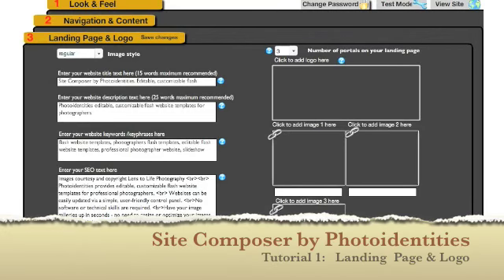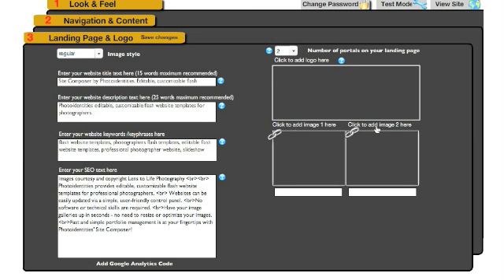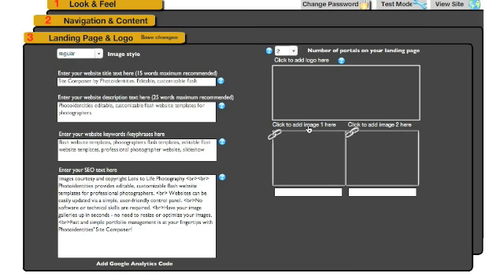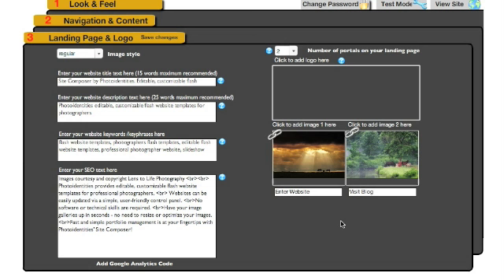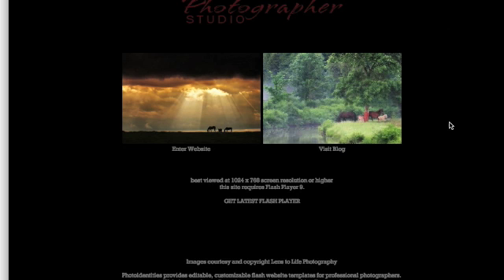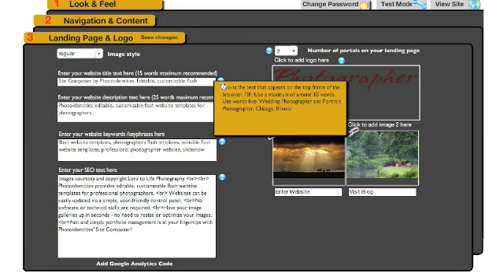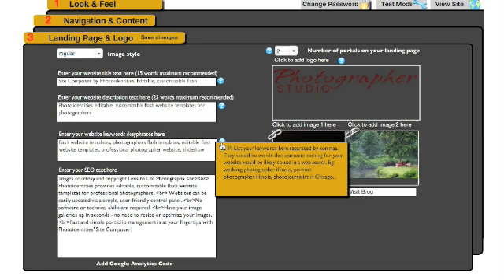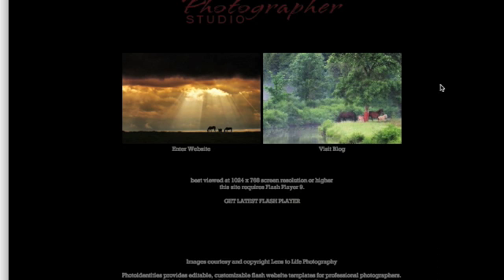Photoidentities Site Composer - Tutorial Part 1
This is a demo for the landing page and logo setup for the Photoidentities Site Composer fully editable and fully customizable Flash website templates for visual professionals.